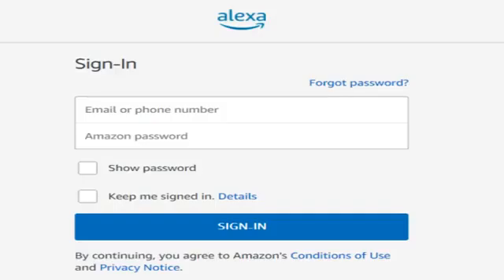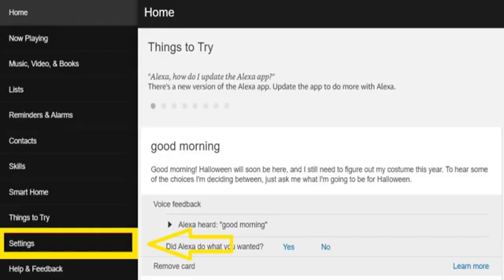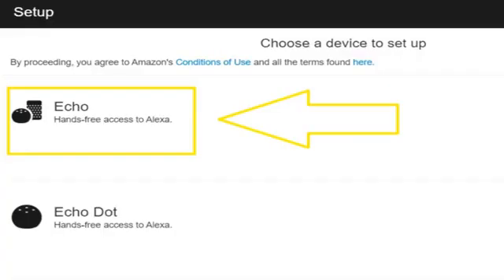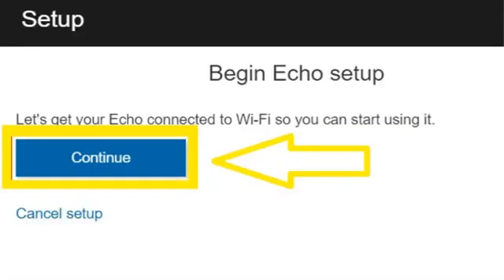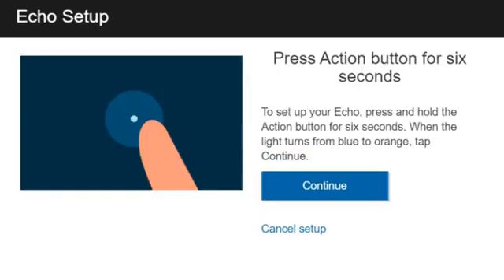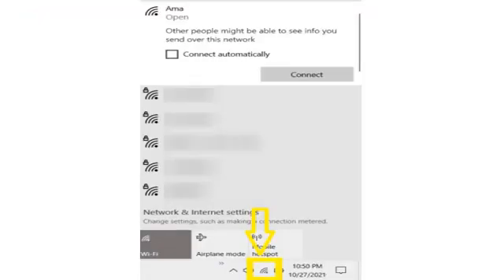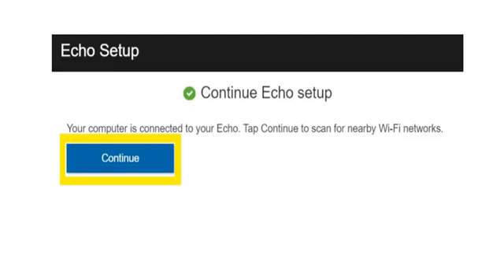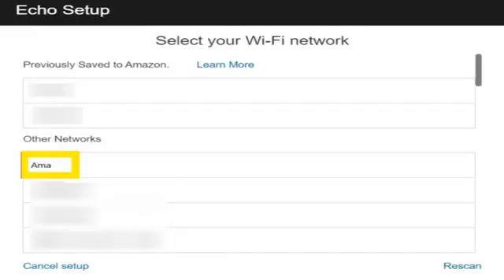How to Connect Alexa to a New WiFi Network without app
In this video, i will guide on how to connect alexa device to a new wifi network without app.

connect alexa to wifi, how to connect alexa to wifi without app, how to connect alexa to wifi without phone, how to set up alexa to wifi

You can use below instructions for connecting your amazon alex device to pair with a new wifi network by using the app or without application.

1. The Alexa app and the Amazon Alexa websites allow you to connect your Alexa device with WiFi.
2. To change your WiFi source, you can also use Alexa.
3. You must use Firefox, Safari, Edge to connect your Alexa to WiFi via the website.